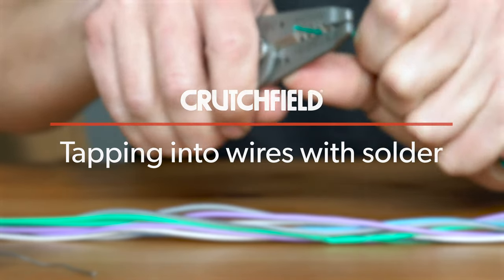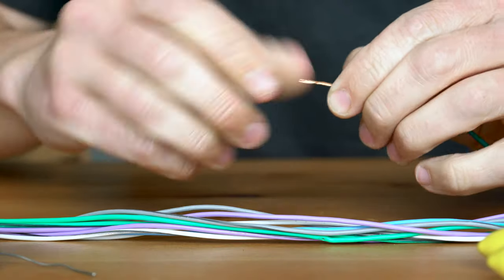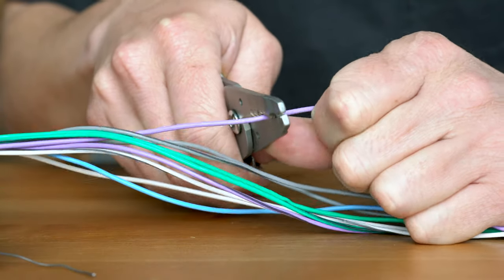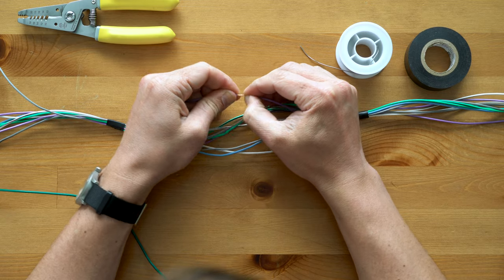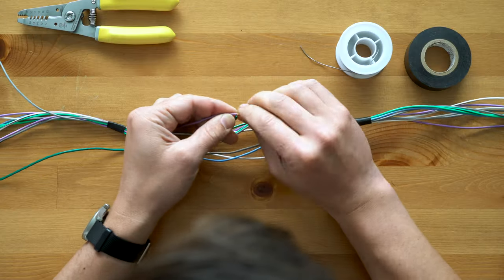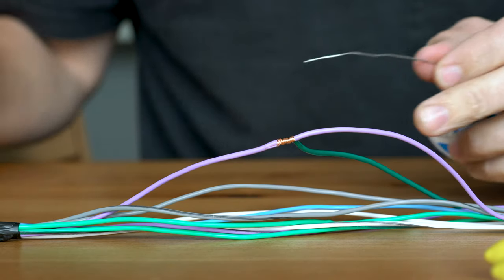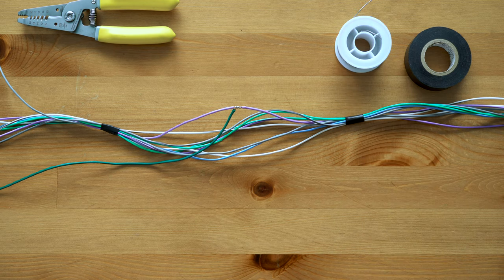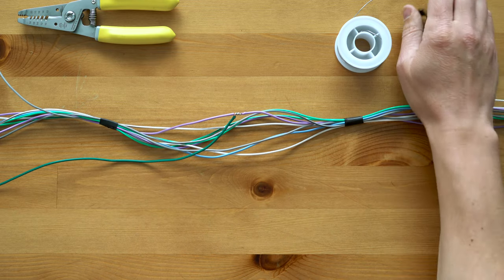How to tap into a wire using solder | Crutchfield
It's hard to beat a good solder connection, and tapping into wires using solder is a straightforward process. If you've never attempted a solder tap before, this short video shows you how.

Tapping into wires is often necessary when you are installing a car audio system. Maybe it's connecting your stereo harness to your parking brake wire, or grabbing audio signal for an amplifier. Soldering provides a strong connection in those situations.

Enter your vehicle info for gear that's measured to fit your car or truck